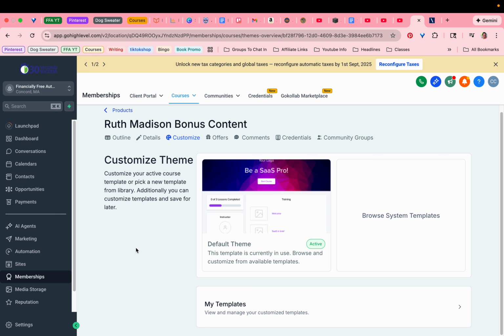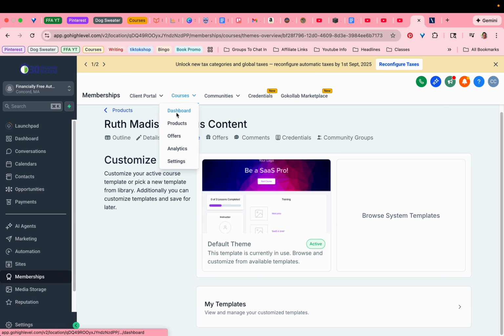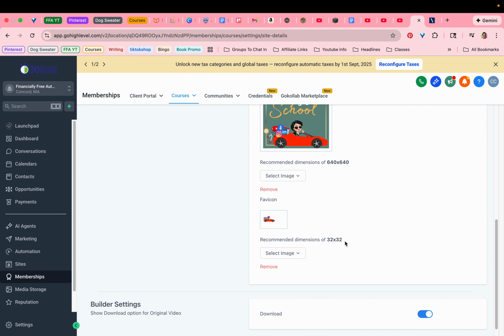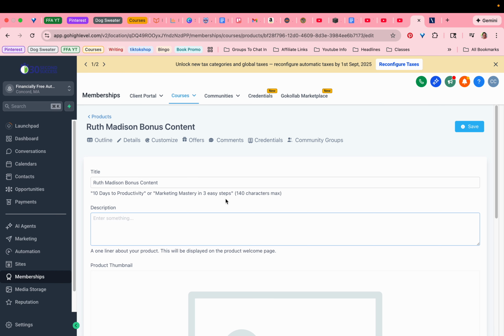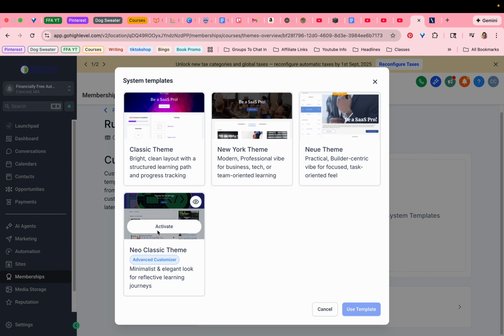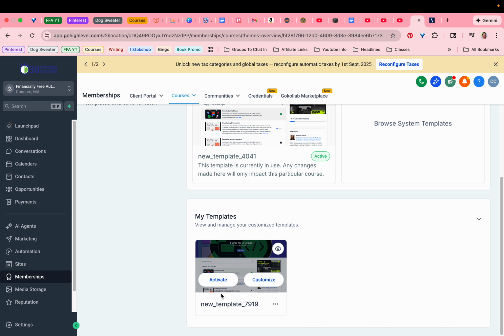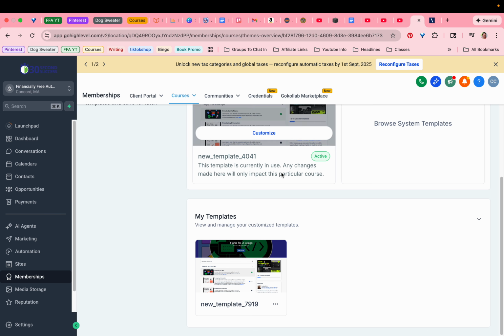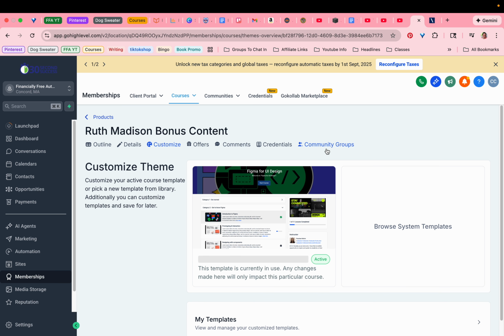GoHighLevel Course Branding: Customize Your Logo, Branding, & Settings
How to get rid of the default header on your course page (and get your logo in there!) in Go High Level.